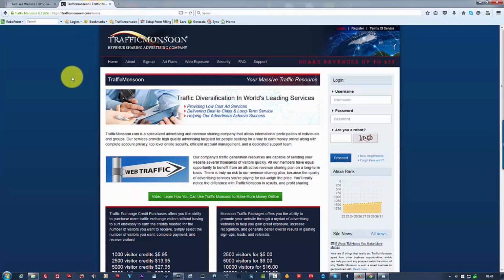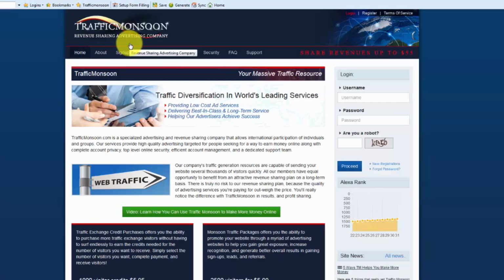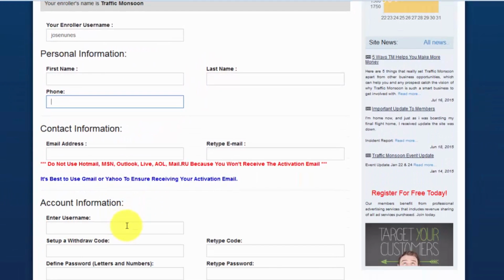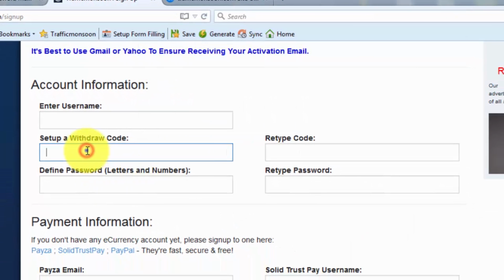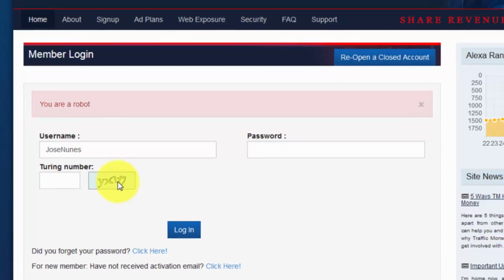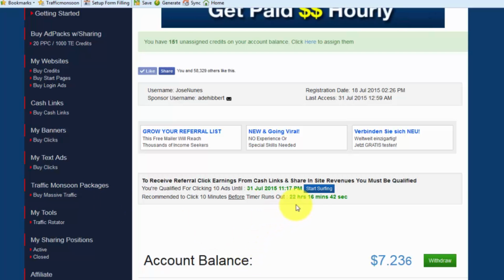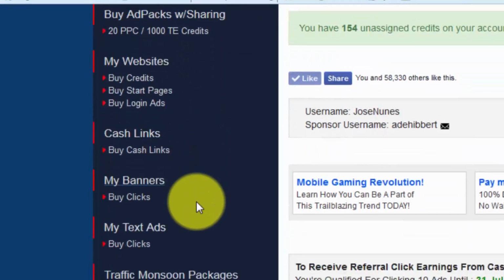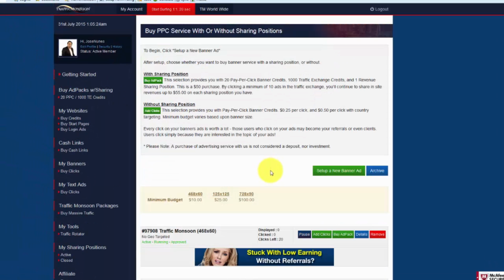Getting Started On Traffic Monsoon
Create your Google Account First